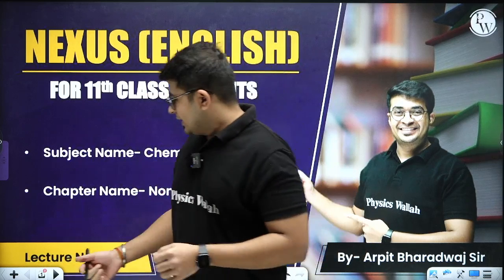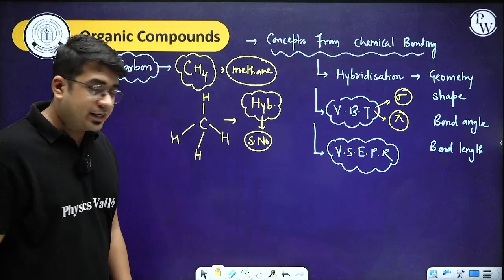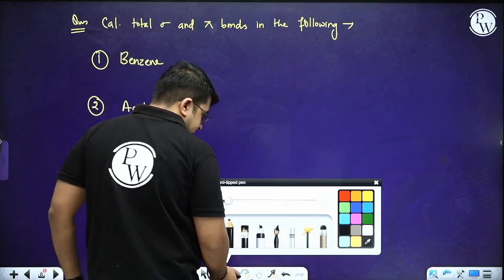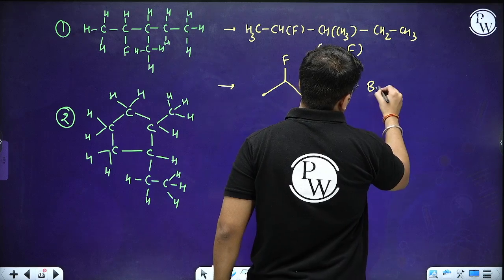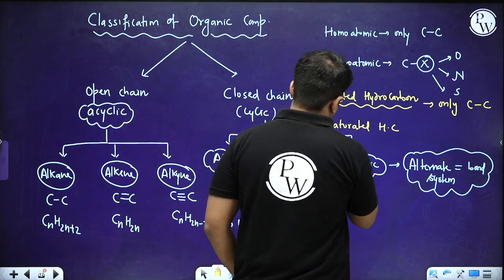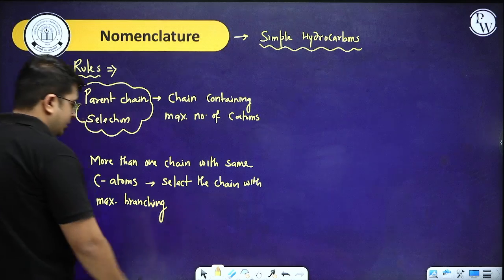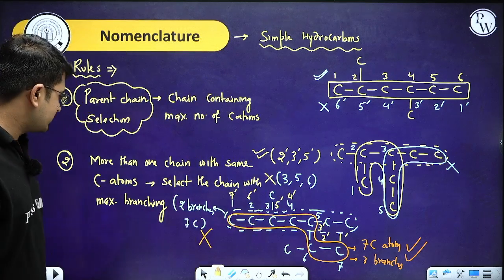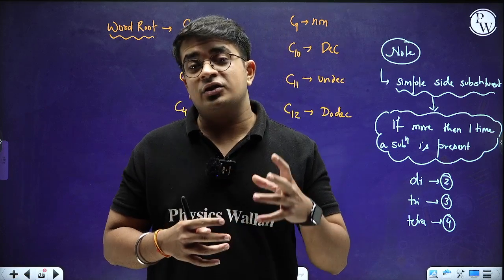NOMENCLATURE 01 | Nomenclature of Hydrocarbons | Chemistry | Pure English | Class 11th/NEET/JEE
We delve into the intricate world of hydrocarbon nomenclature. Perfect for Class 11 students, as well as NEET and JEE aspirants, this video provides a thorough guide to understanding the naming conventions of hydrocarbons.

With a focus on clarity and simplicity, this tutorial is conducted entirely in pure English, ensuring an easily accessible learning experience. We explore the fundamentals of hydrocarbon nomenclature, breaking down complex concepts and providing step-by-step explanations.